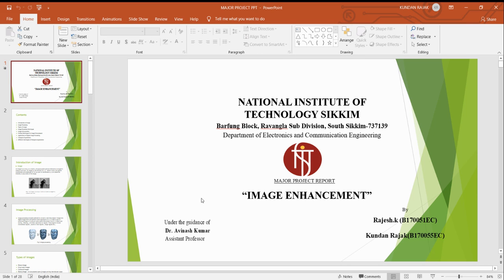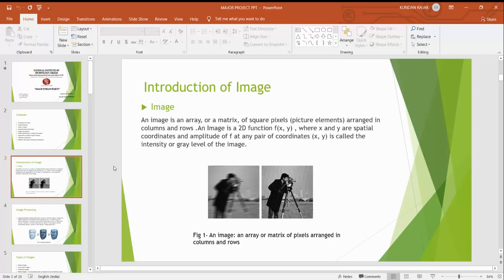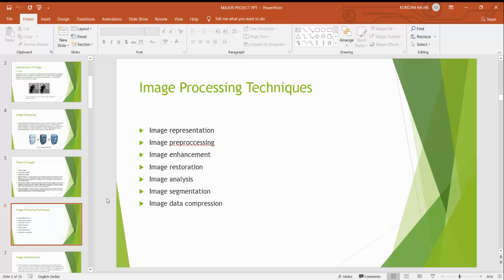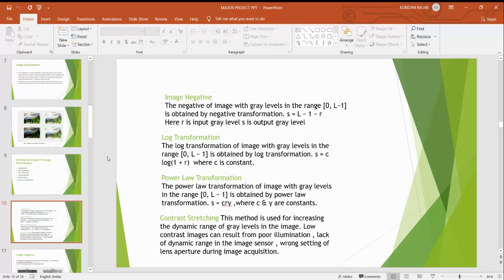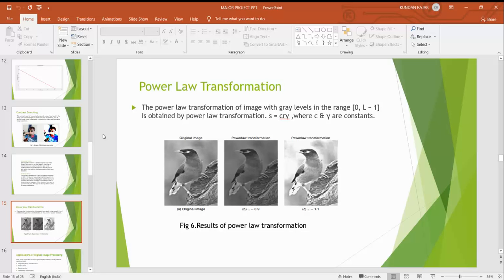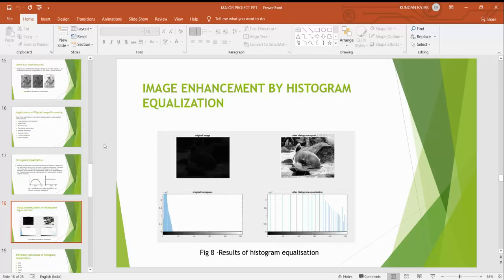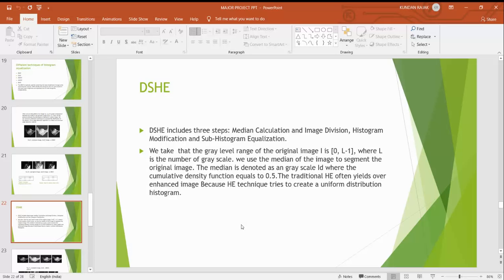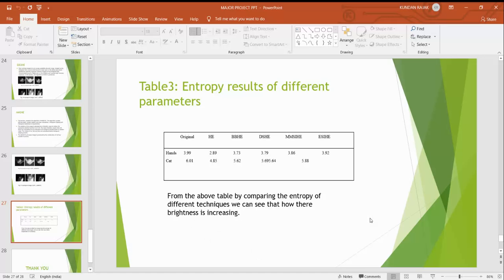Final Year Project PPT | Histogram Equalization Explained Step by Step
📌 In this video, we explain **Histogram Equalization**, one of the most important techniques in Digital Image Processing used for **image enhancement**.

🔹 What you will learn:
- Concept of Histogram Equalization
- How it improves image contrast
- Step-by-step explanation with PPT presentation
- Applications in Digital Image Processing projects

🎯 This video is especially useful for:
- Final Year Students
- Engineering & Computer Science Projects
- Beginners learning Image Processing

👉 Watch till the end to understand Histogram Equalization in the simplest way!